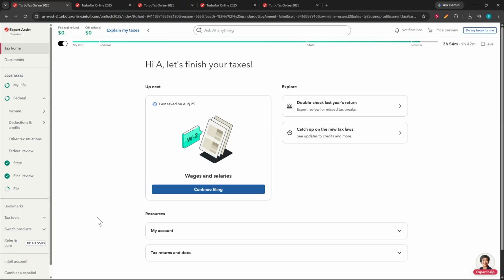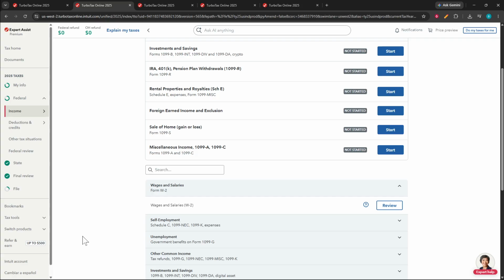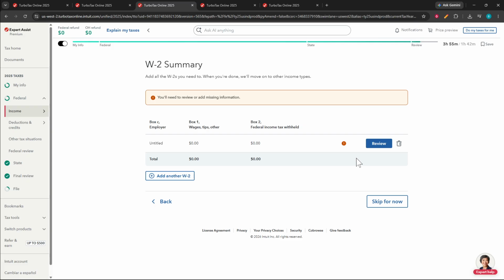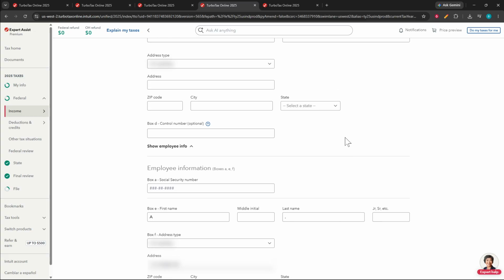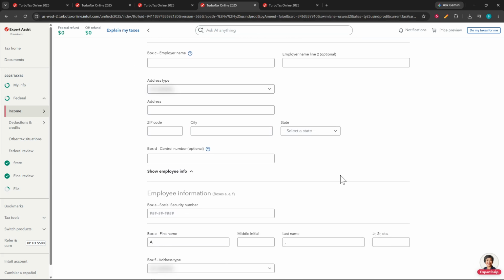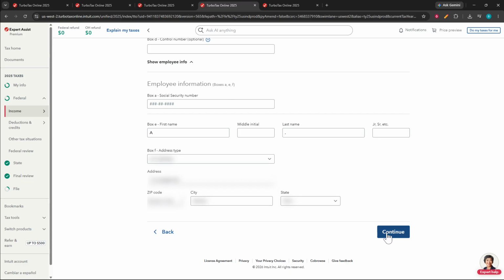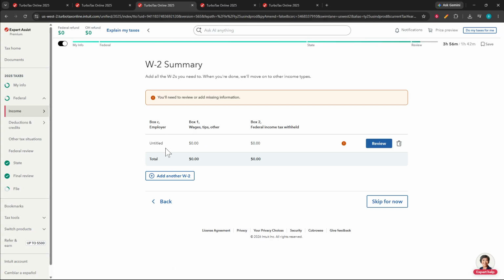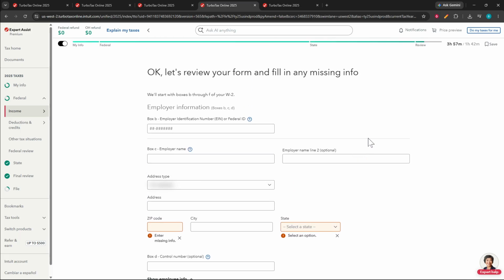How to Enter Multiple State W-2 Lines in TurboTax [2026 Full Guide]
In today's video, I'll show you how to enter multiple state W-2 lines in TurboTax step by step. If your Form W-2 contains more than one state entry in Boxes 15 through 17, you'll need to make sure each applicable state line is entered correctly.

You'll learn how to open your W-2 entry, navigate to the state information section, enter the state abbreviation and employer state ID, add state wages and state income tax withheld, enter additional state lines, and review everything against your W-2.